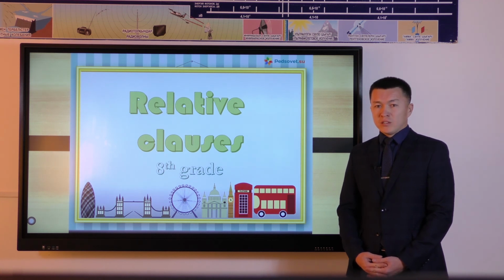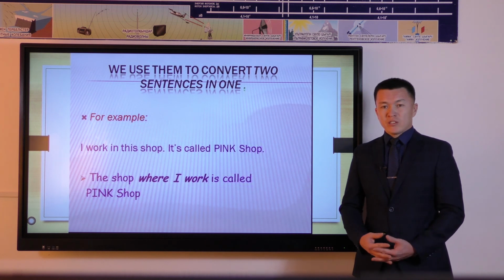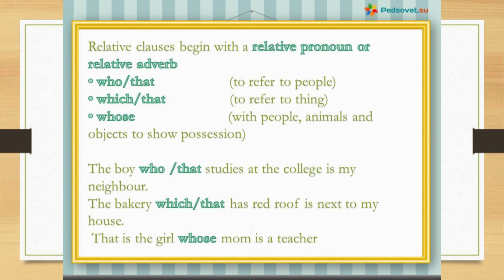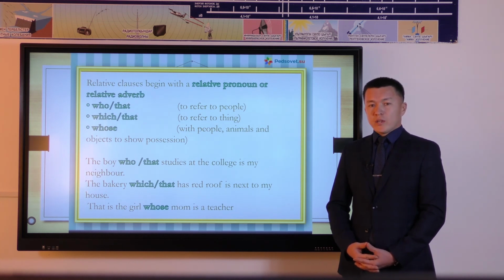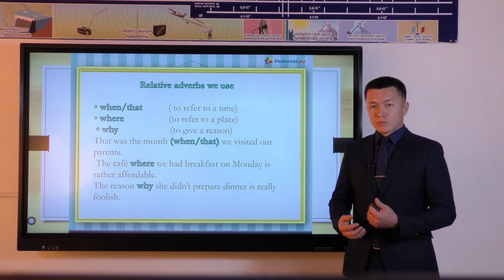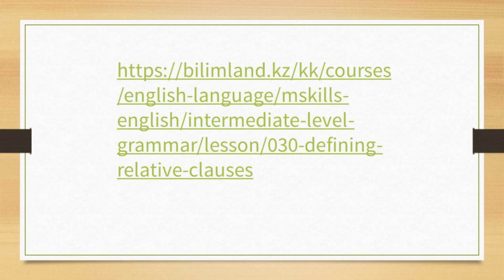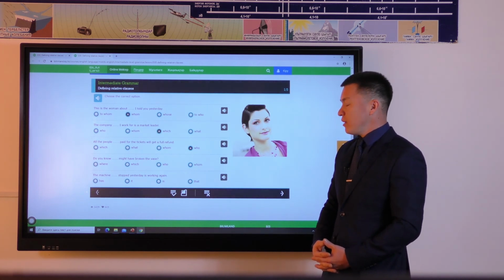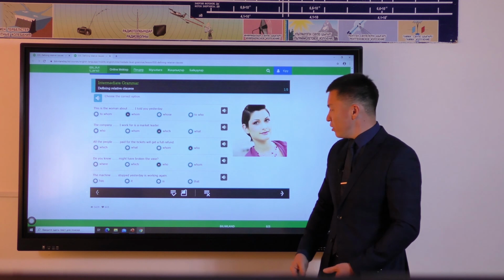OMLIOD.study || Аспандияр Даулеткали || English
Тема урока: Relative clauses